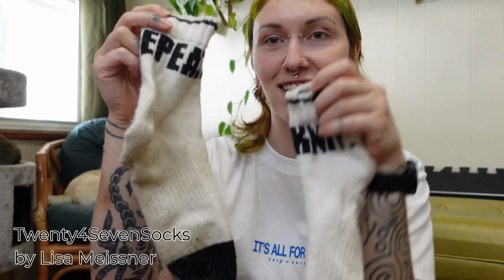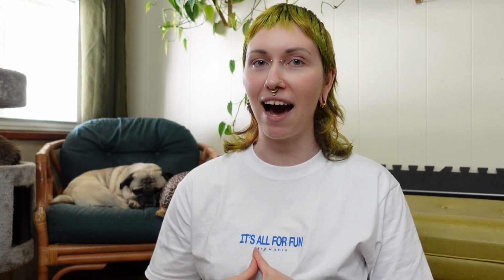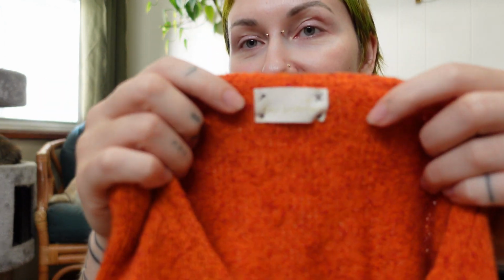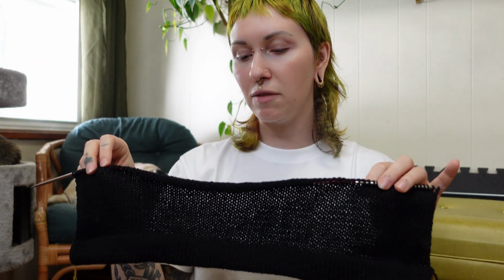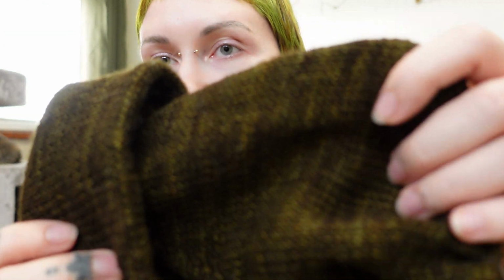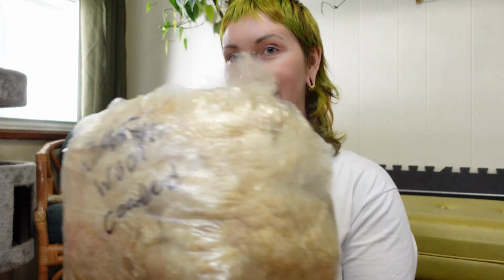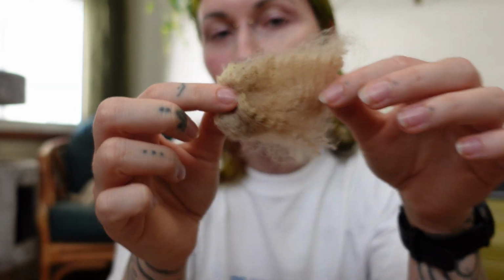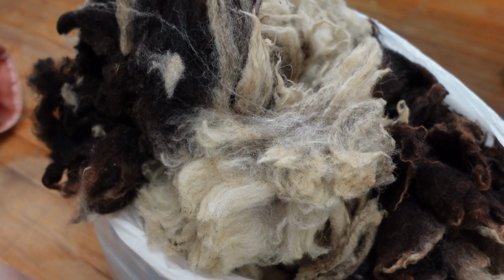machine knit set, finished socks, and four new fleeces 🐑 | podcast ep 1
Welcome to my first 'podcast' style fiber art episode! Featuring recent finished objects, current knitting WIPS and lots of fun new spinning acquisitions! Any of my current spinning projects will be mentioned and soon to come tour de fleece videos!

Patterns Mentioned:
- Twenty4SevenSocks by Lisa Meissner
- Elizabeth Blouse by Petite Knit

Yarns Mentioned
- Zen Yarn Garden Superfine DK in color Acorn
- Cascade Heritage in color White
- Universal Yarn Uni Merino in color Black
- Cotton Fleece DK in color Cavern

Fleeces purchased from:
@awildoffering on Instagram
@tupeloacresllc on Instagram